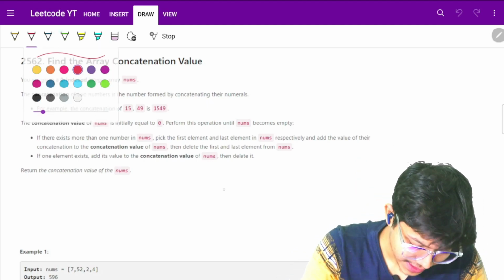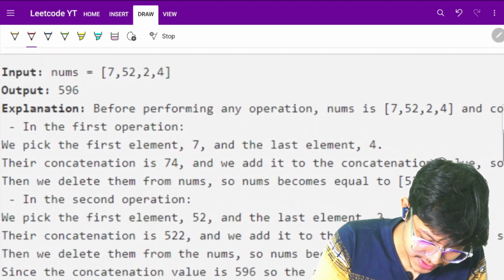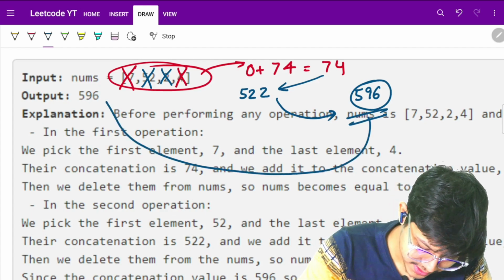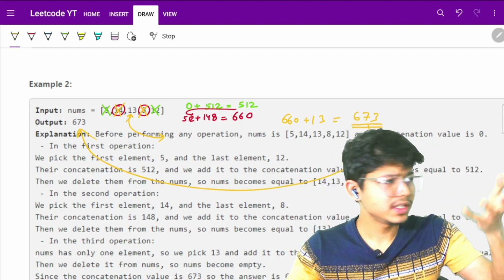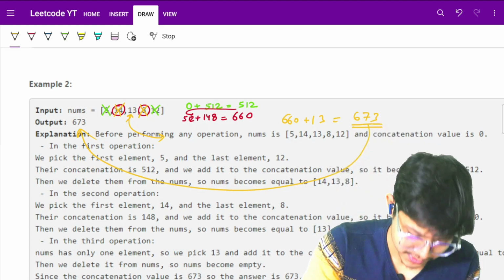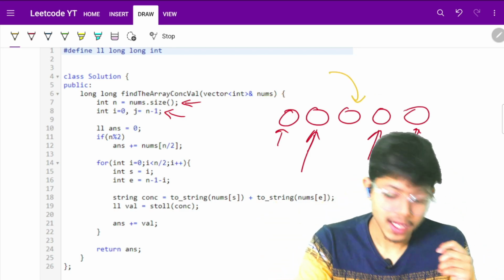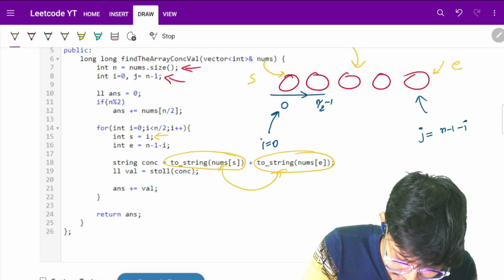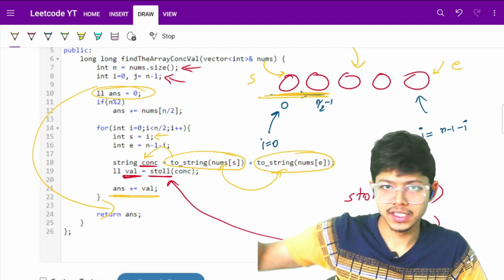Find the Array Concatenation Value - Leetcode 2652 || Weekly Contest - 332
In this video we will see question of Leetcode Weekly Contest - 332 having Concepts of Converting "string to int" and "int to string" !!